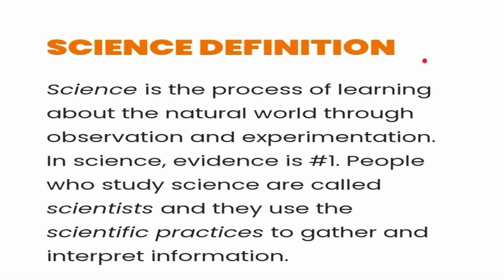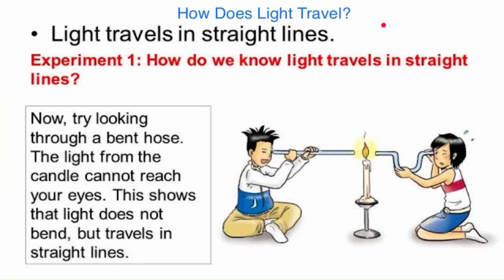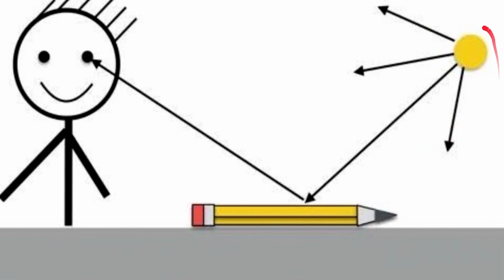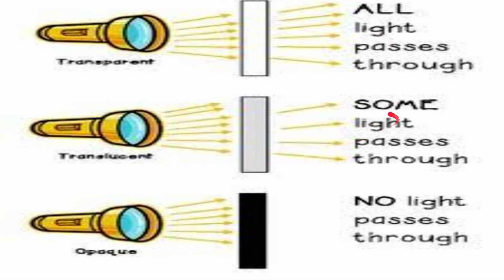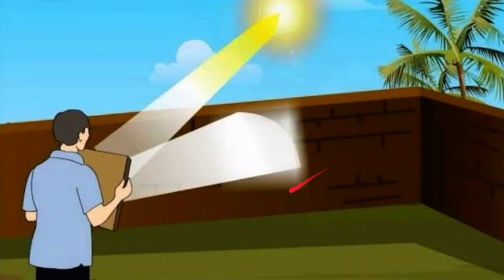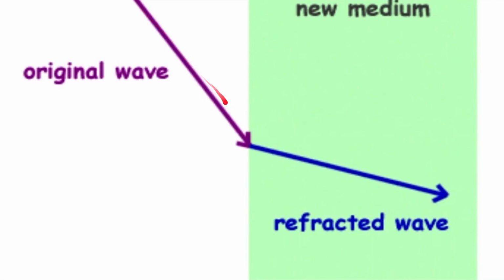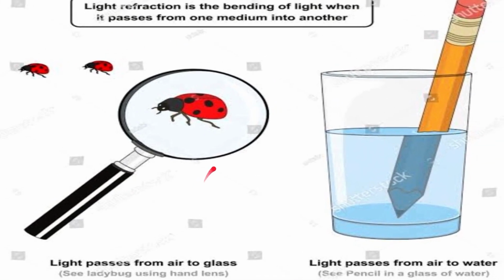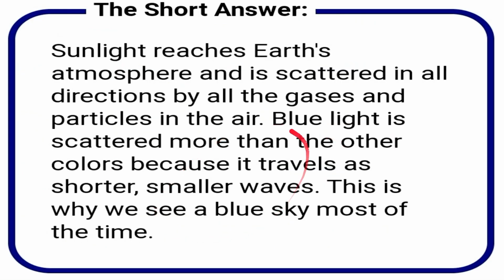What is light? ( Might have more parts!)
Hello Guys, In today’s video I will be telling you about light! :D